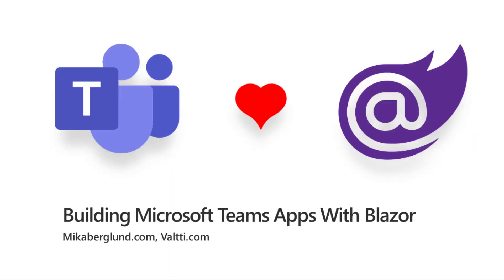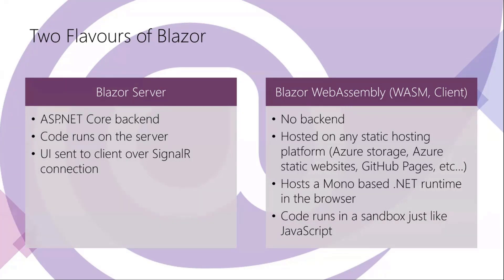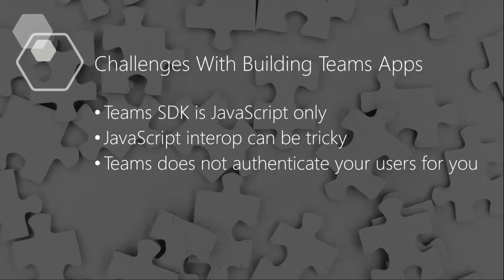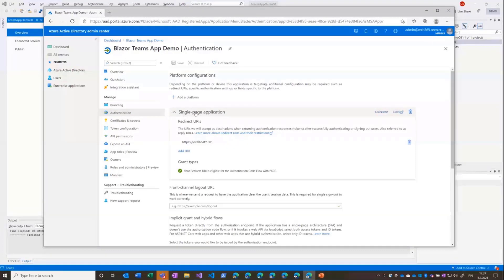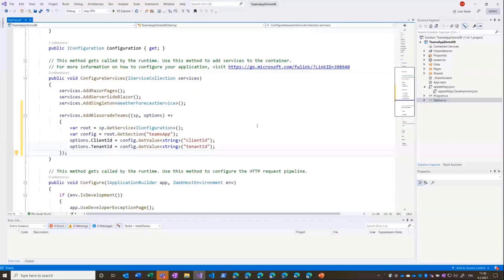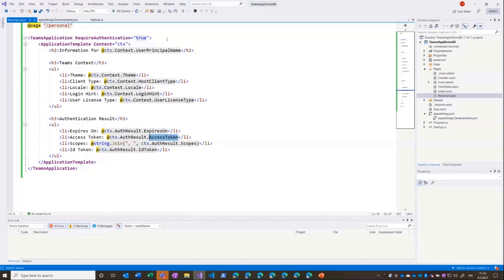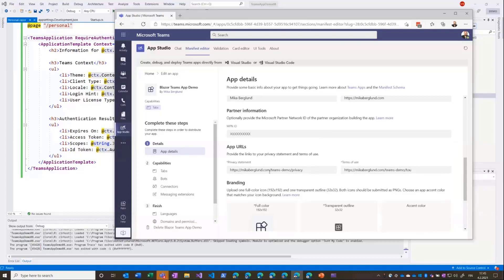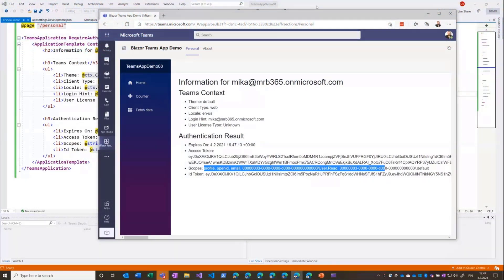Building Microsoft Teams Apps with Blazor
In this 17-minute Developer-focused demo, Mike Berglund opens with an overview of Blazor and  some of the challenges of building Teams apps with Blazor.   There is a fair amount of boilerplate code that needs to be written.  So the presenter decided to write and share that boilerplate code found in the Blazorade Teams component library, in preview.  Now writing apps with Blazor is greatly simplified!  Step through the creation of a simple personal tab application created with Blazor.  This PnP Community demo is taken from the General Microsoft 365 Development Special Interest Group (SIG) - Bi-weekly sync call recorded on February 4, 2021.

Demo Presenter:  Mika Berglund (Valtti) | @MikaBerglund